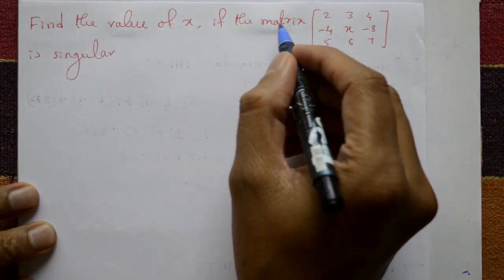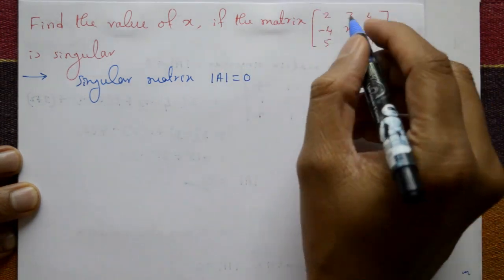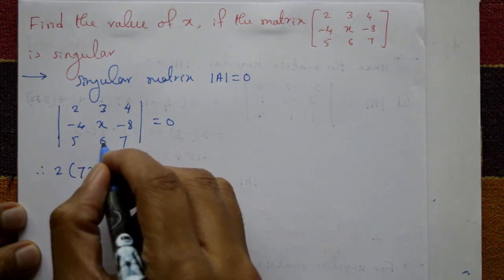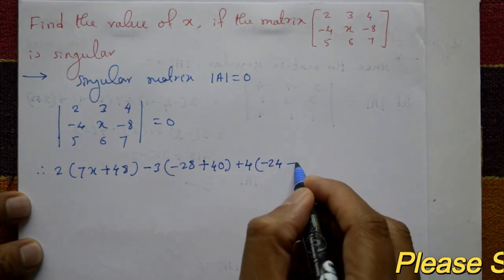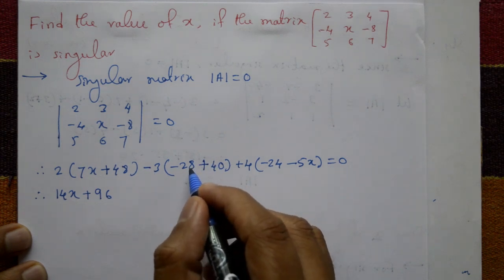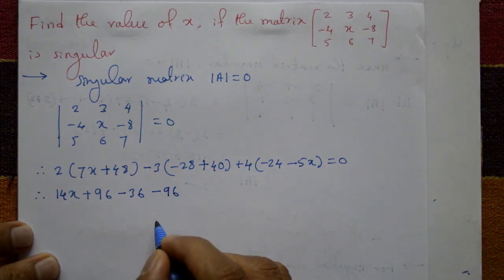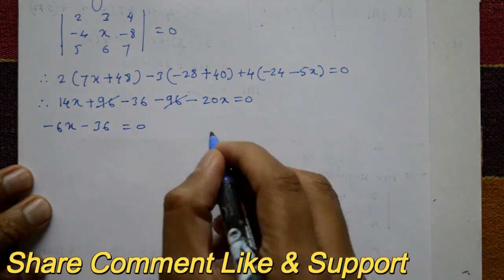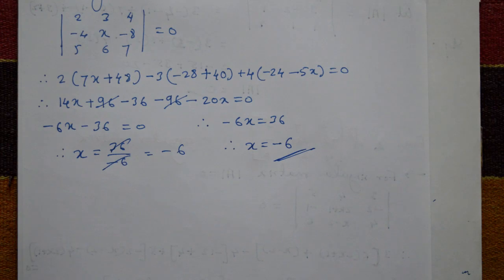How to find the value of x and matrix is a non singular or singular interesting example(PART-3)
in this video explaining matrix simple method. In this example find the value of x and example is a very simple. Determining whether a matrix is singular or non-singular can be useful in many areas of mathematics and science such as solving systems of linear equations computing eigenvectors and eigenvalues.